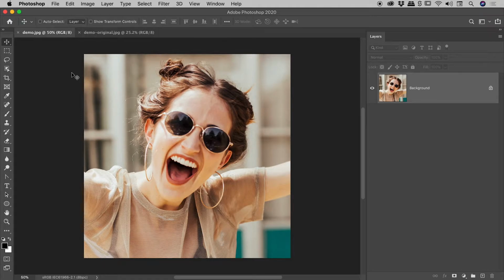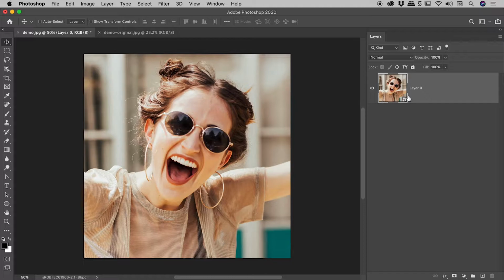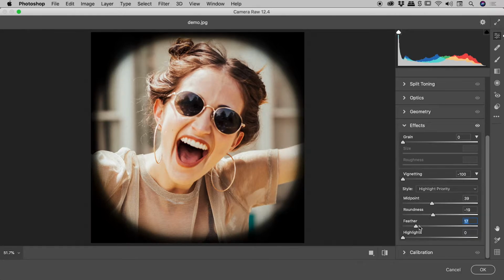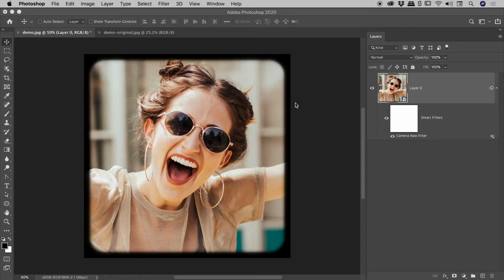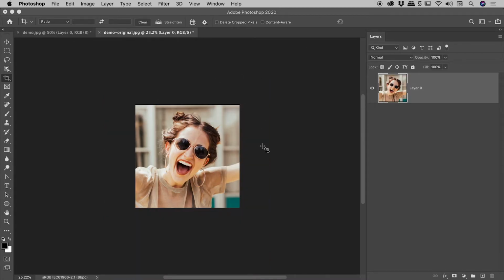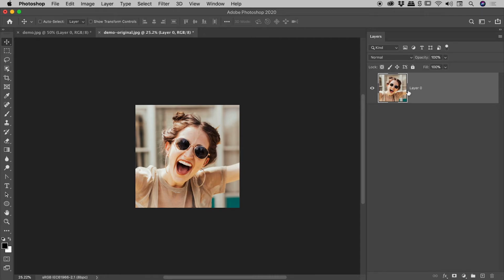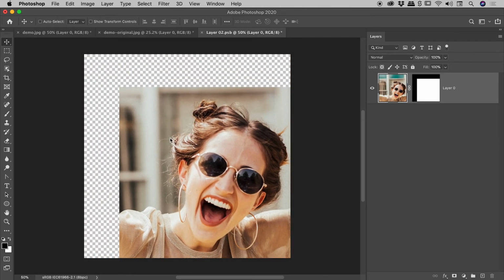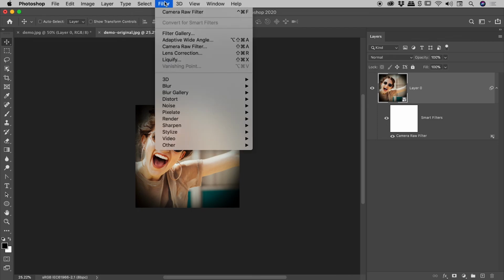How to Add a Vignette in Photoshop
Learn how to add a highly editable and feature-rich vignette in Photoshop using the Camera Raw filter. Details below...

0:00 - Intro

0:16 - Creating Smart Objects
Applying filters directly to the pixels within a layer is a destructive process. The change to the pixels is permanent and can't be undone. Embedding layer content within a Smart Object protects those pixels and allows for any number of transformations and/or filters to be applied. Any changes made to a Smart Object can be easily tweaked or removed at a later time. With a layer selected, choose "Convert for Smart Filters" from the Filter menu to create a Smart Object.

1:03 - Vignette With Camera Raw Filter
With the Smart Object selected, choose Camera Raw Filter from the Filter menu. Inside the Camera Raw dialog box, click once on the Effects panel to reveal the Vignette options. Dragging the Vignetting slider all the way to the left will heavily darken the image edges. The sliders for Midpoint, Roundness and Feather can then all be adjusted while clearly visualising their changes. The last step is to then set the Vignetting slider to taste. Choosing OK closes the Camera Raw dialog box. An entry for Camera Raw Filter should now be seen on the Smart Object within the Layers panel. The eyeball icon turns on/off the visibility of the vignette. Double clicking the "Camera Raw Filter" text will reopen the Camera Raw dialog box and allows for the editing of the vignette. Dragging the filter entry within the Layers panel to the trash can icon at the bottom of the Layers panel will permanently delete the filter.

3:46 - Applying Vignette With Pixels Off Canvas
It is preferable to work non-destructively in Photoshop where possible. For example, masking, as opposed to deleting, provides far more editing choices later in the design process. When employing this design method, layers will frequently have pixels not visible within the confines of the canvas. This can be problematic when using the Camera Raw Filter to apply a vignette as this vignette will be added around the edge of all of the layer's pixels, including those outside the canvas. To prevent this from happening, do the following before converting the layer into a Smart Object. Press Command/Control + A to select all of the pixels and then apply a mask to the layer.

Demo image:
Brooke Cagle